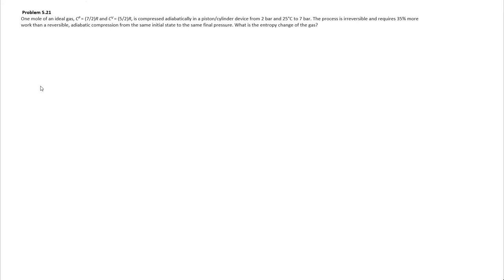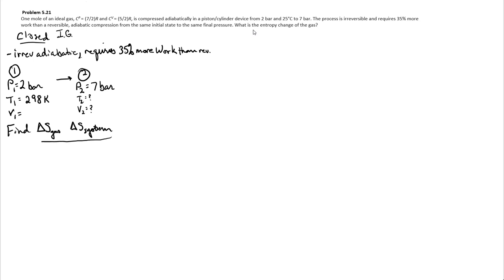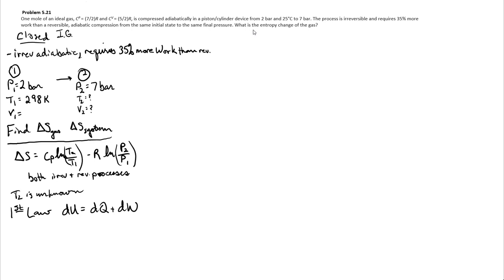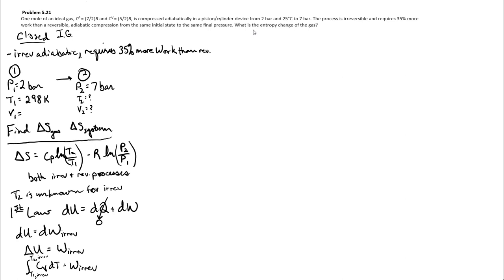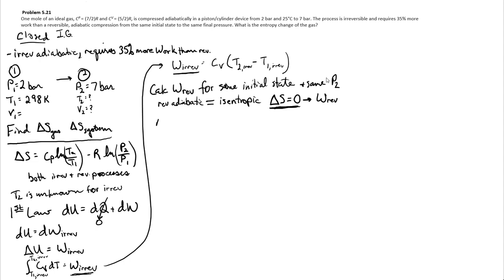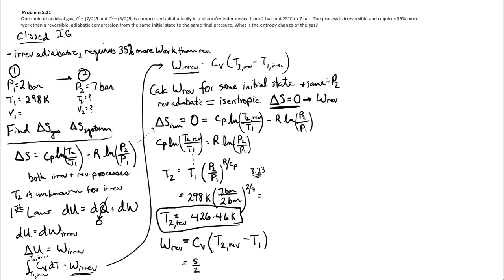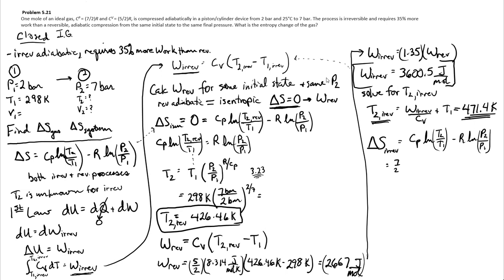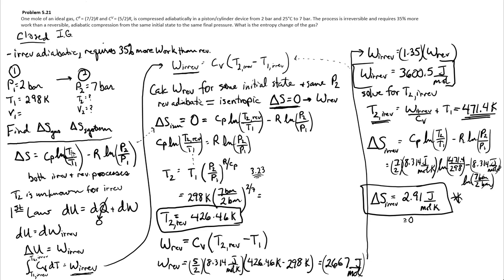SVN 8ed, Prob 5.21, Ideal Gas Compression, closed system, irreversible process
Ideal Gas Compression, closed system, irreversible process